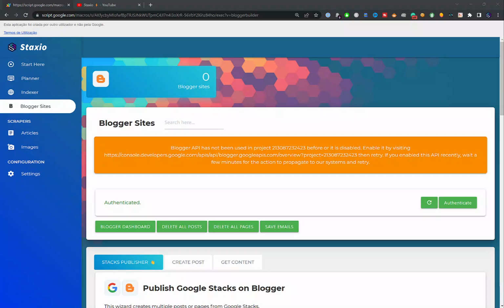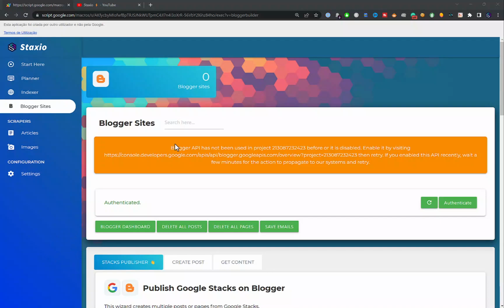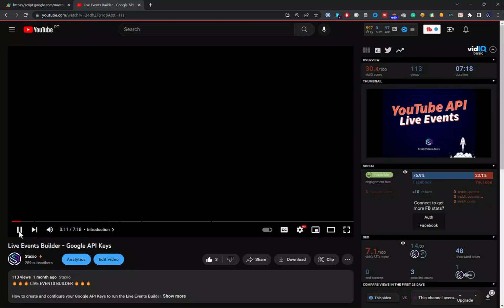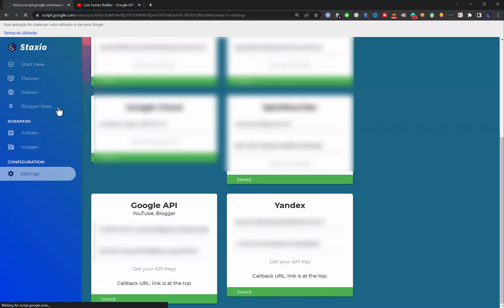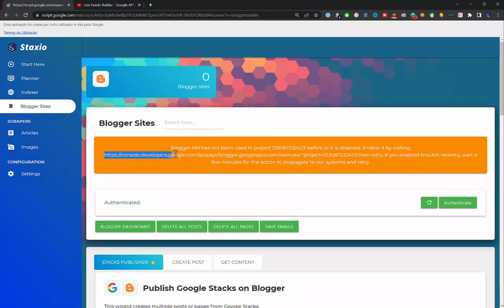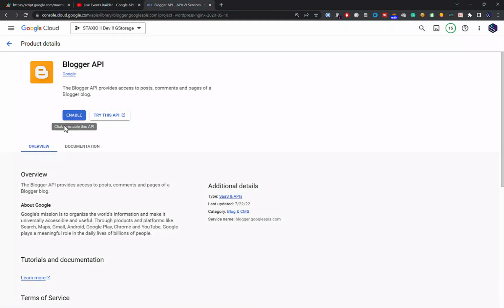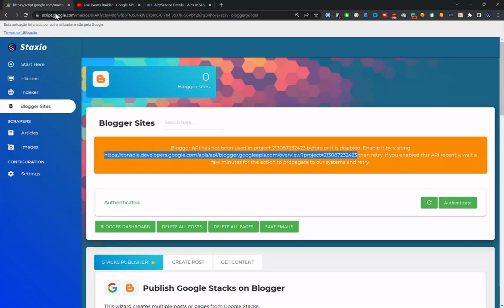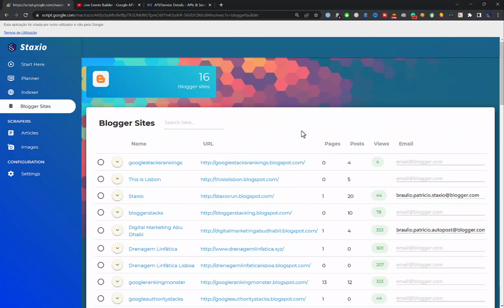Staxio - Blogger API activation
In this tutorial video, we'll walk you through the process of activating the Blogger API using Staxio's  platform. With Staxio, you can activate the Blogger API in just a few simple steps, giving you access to a wide range of features and capabilities that will take your blogging game to the next level.